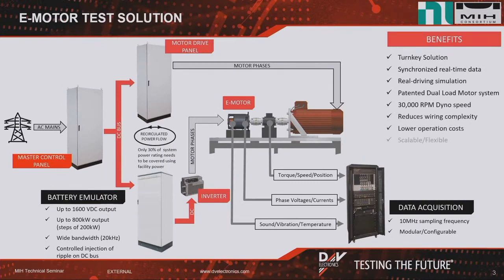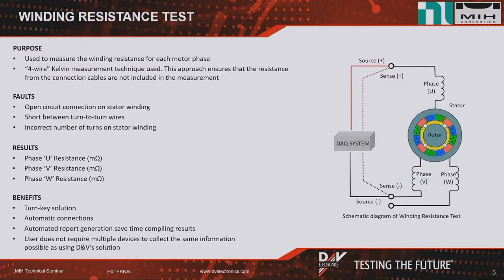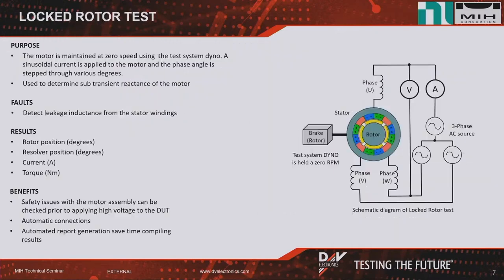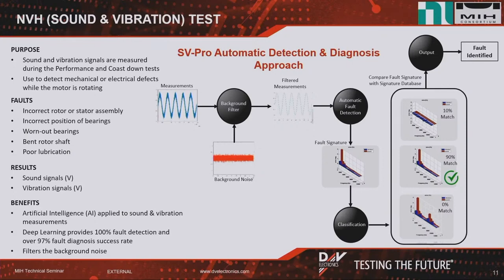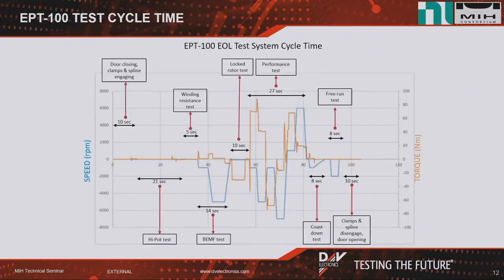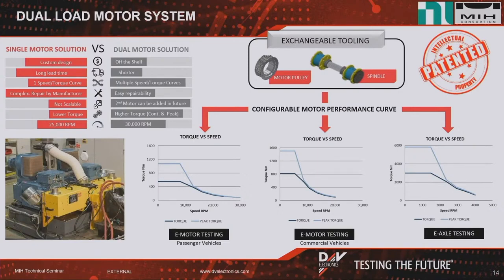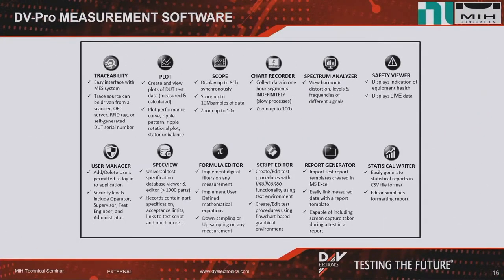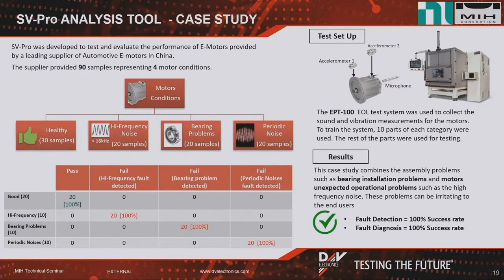Powertrain Dyno System | 2022 MIH Industry Seminar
Topic: Powertrain Dyno System by D&V
Speaker: Dr. Uday Deshpande, CTO, D&V